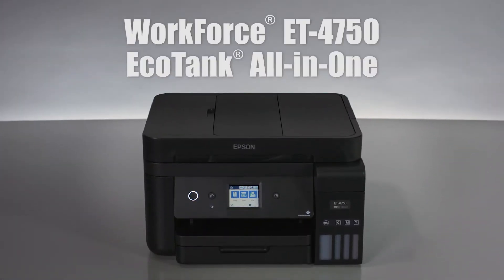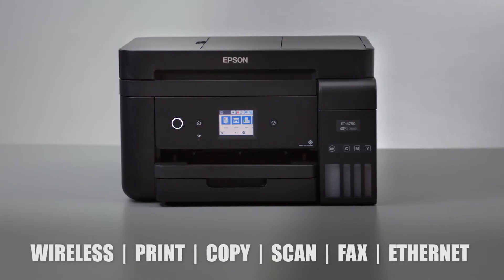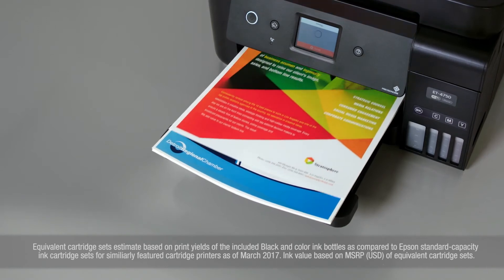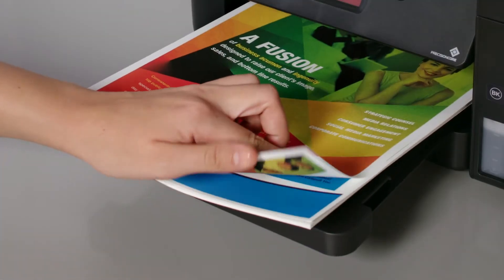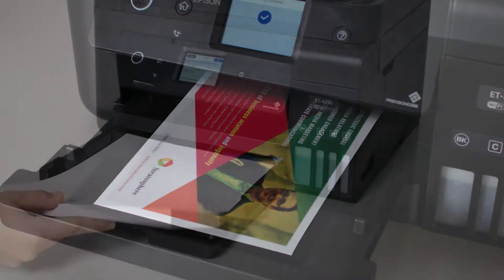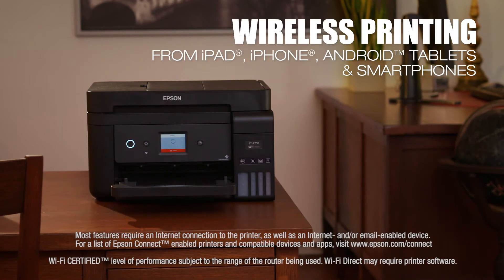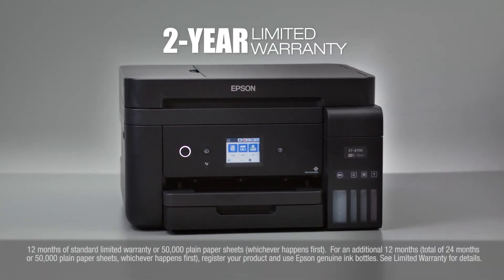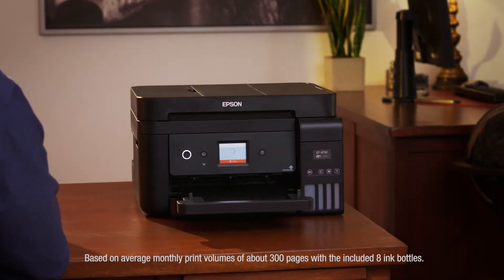Epson WorkForce ET-4750 | Take the Tour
The Epson WorkForce ET-4750 EcoTank All-in-One Supertank Printer is the perfect combo of value and convenience. Engineered for your home or small office, the ET-4750 prints, scans, copies, faxes and has wireless and Ethernet capabilities. With supersized ink tanks, you’re always ready to print – up to 14,000 pages black / 11,200 colour, which is equal to about 30 cartridge sets – almost $1,500 in ink value. An automatic document feeder and a 250-page paper tray maximizes your efficiency. Enjoy the freedom to print anything it wants - in black and white or in colour!